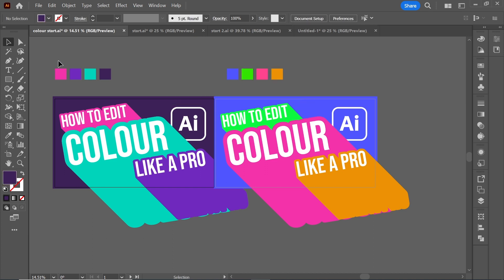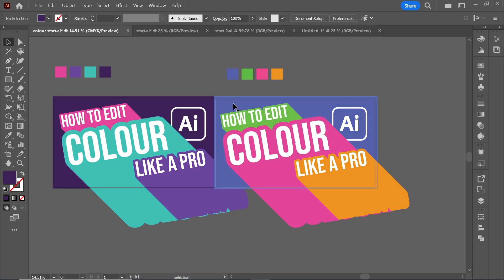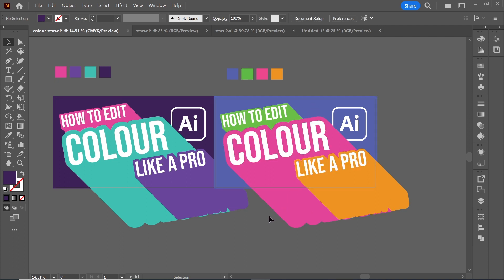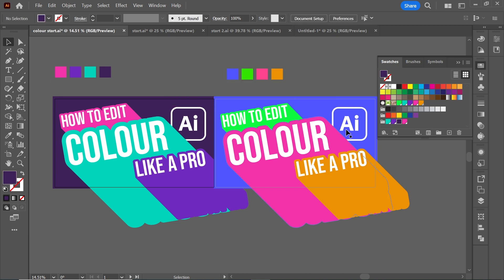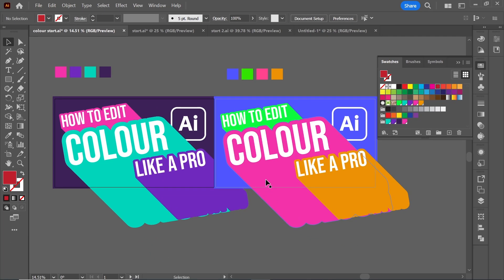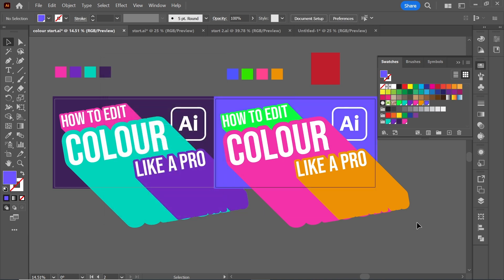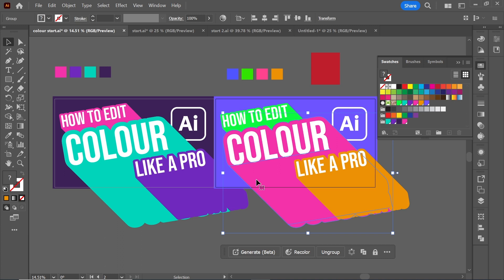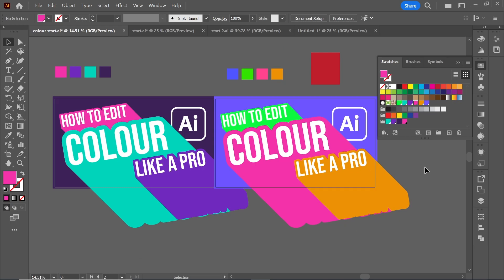CMYK or RGB!? Which do I use and why!? Adobe Illustrator tips...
This video explains the difference between CMYK and RGB colour modes inside Adobe Illustrator. It also outlines the differences between the Process, Spot and Global colours.